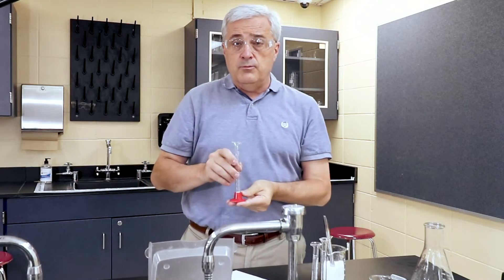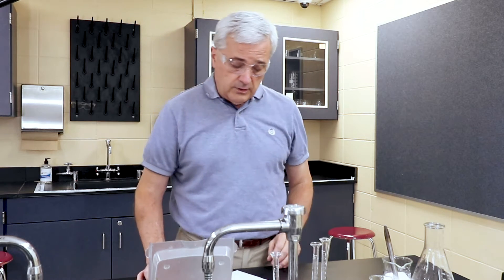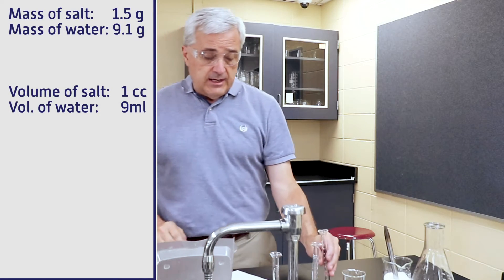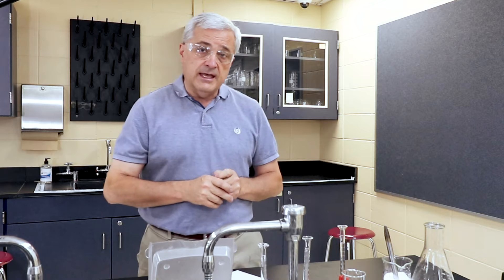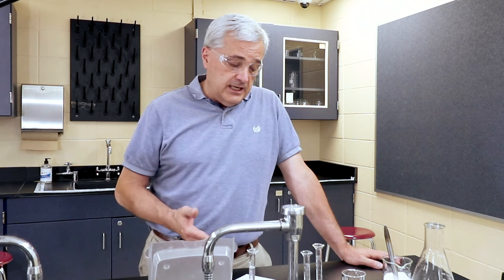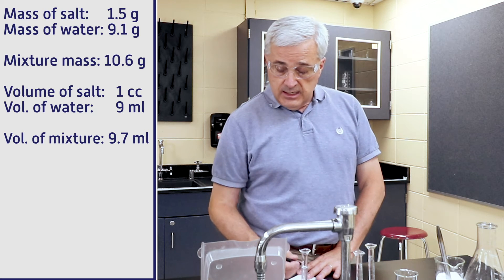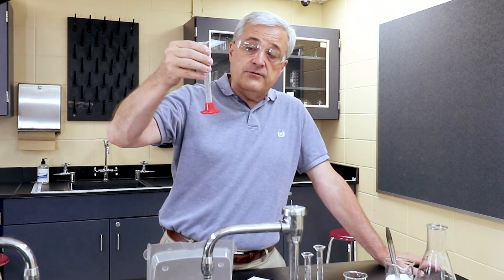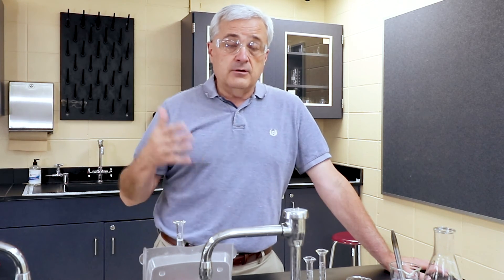Virtual Lab: Observing Conservation of Matter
This virtual lab follows the mass of a solute and a solvent as it is conserved in forming a solution.